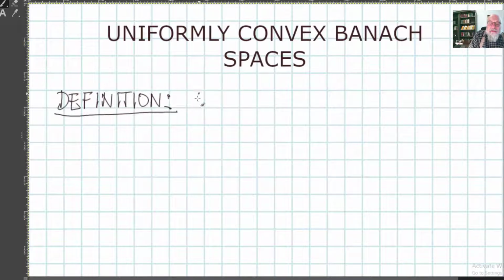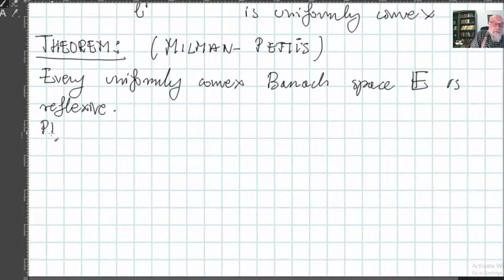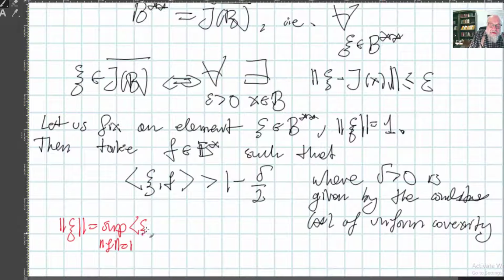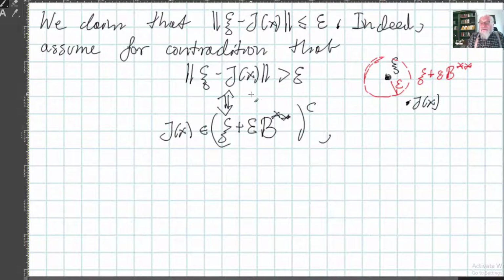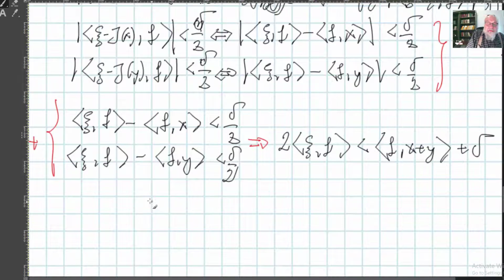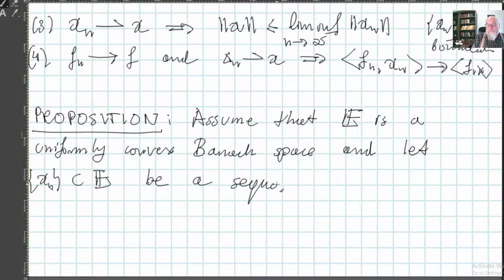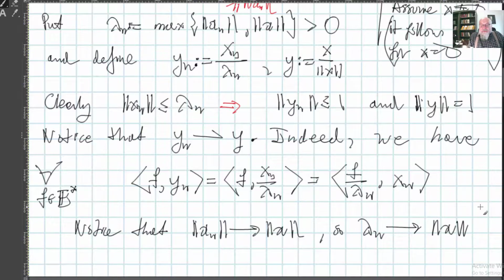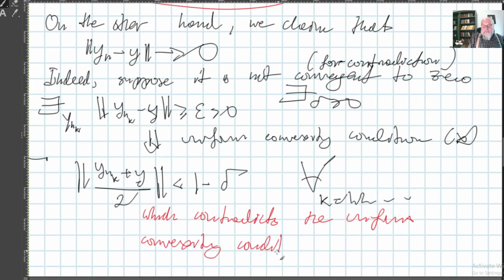Online Lecture 7A: Functional Analysis 1: MATH6302 UTD, spring 2020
Lecture Topic: Uniformly Convex Banach spaces.